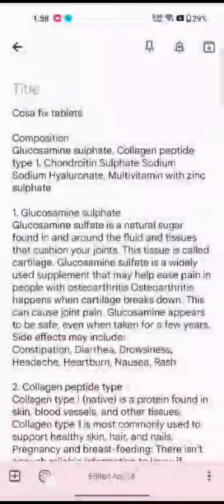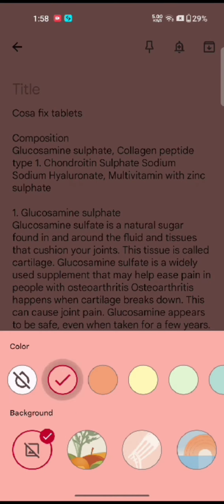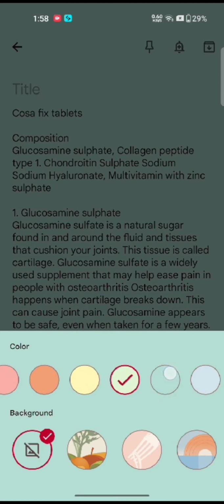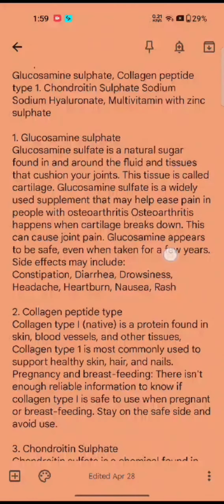How to Change Color in Google Keep 2023?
Unlock a world of creativity in Google Keep by learning how to change colors effortlessly! In this step-by-step tutorial, discover the secrets to personalizing your notes with vibrant hues. Enhance your organization and visual appeal with the power of color customization. Watch now and transform your Google Keep experience!